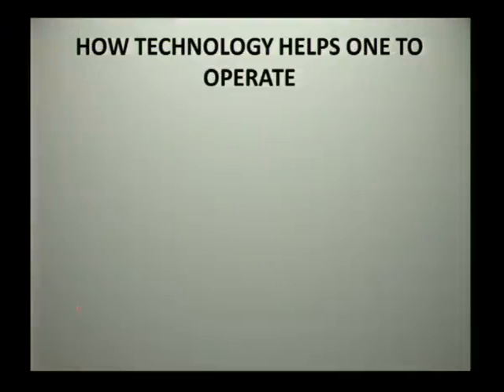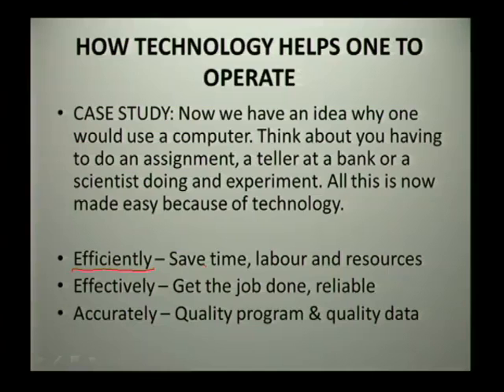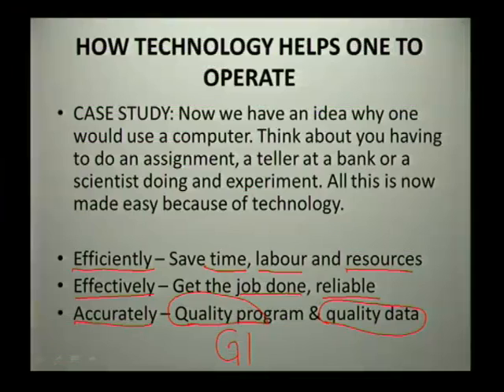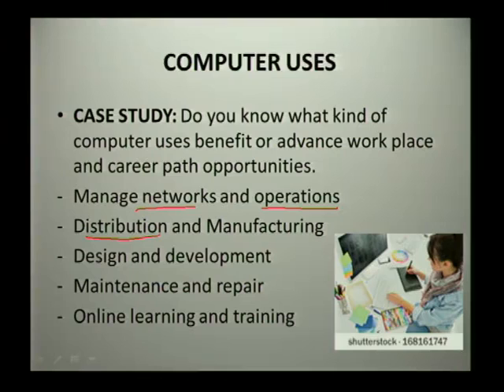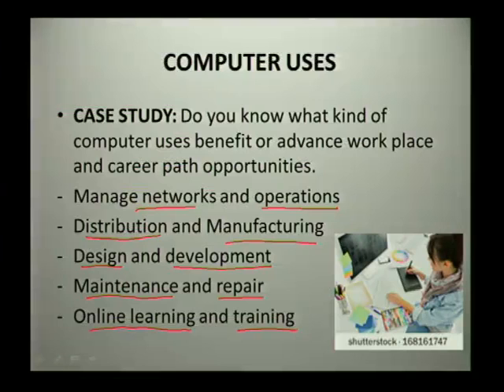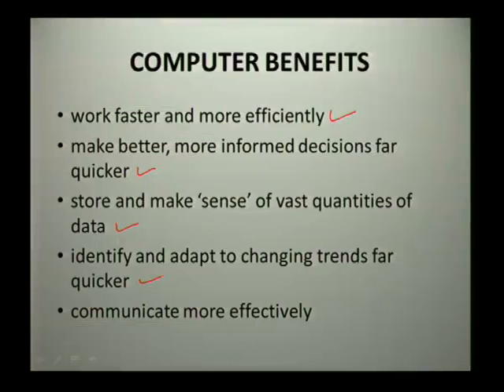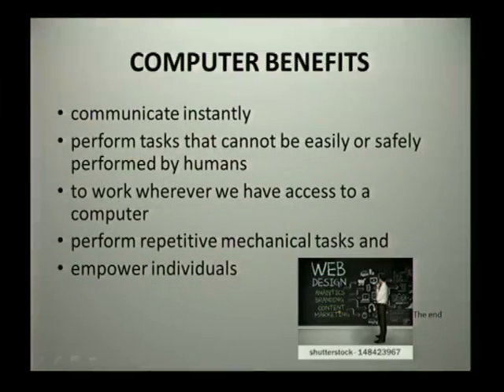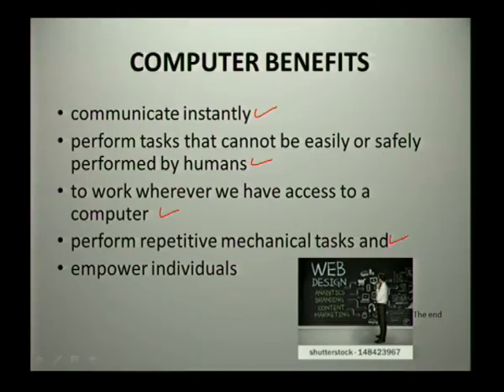The Benefits of Computing